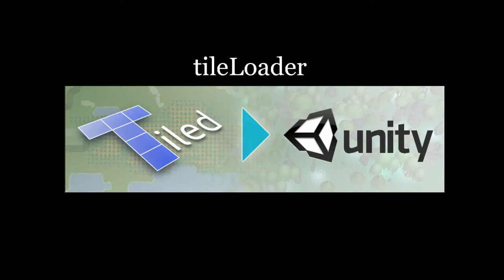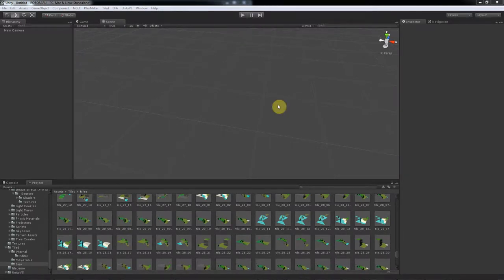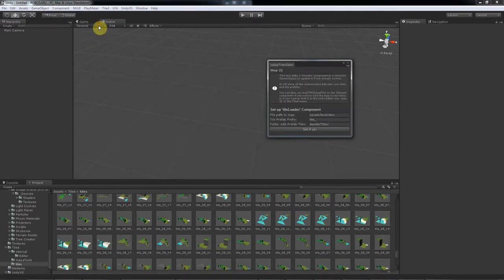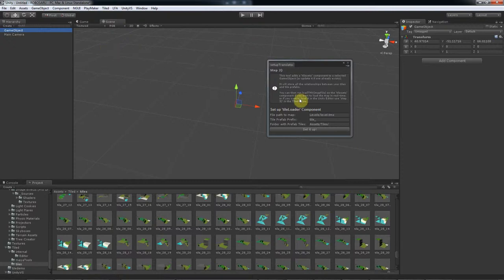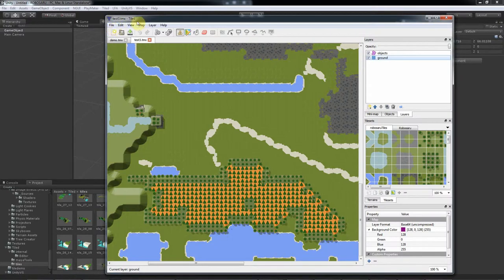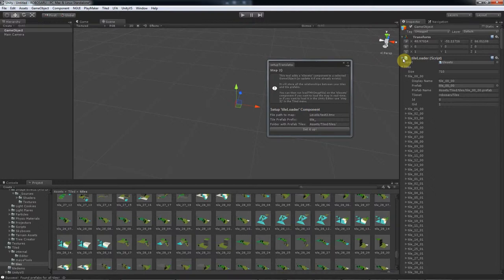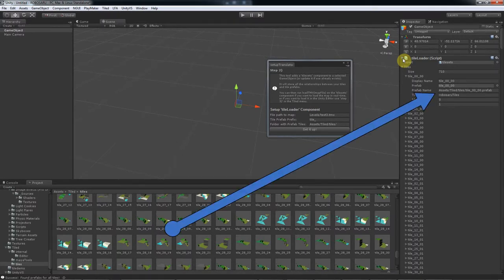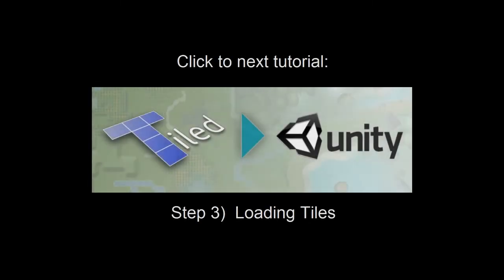Tiled to Unity - Step 2) Setting up a 'tileLoader' component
Tiled to Unity is a pipeline that allows you to use the Tiled map editor (mapeditor.org) as an external level editor for your 3D Unity game.